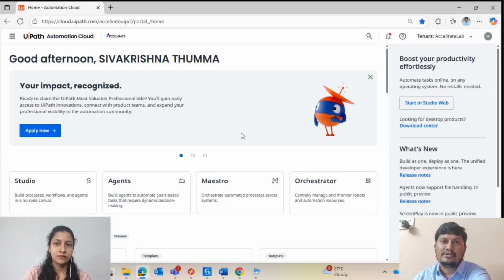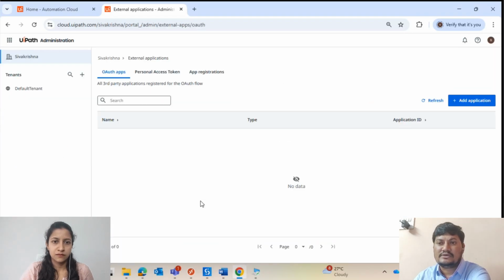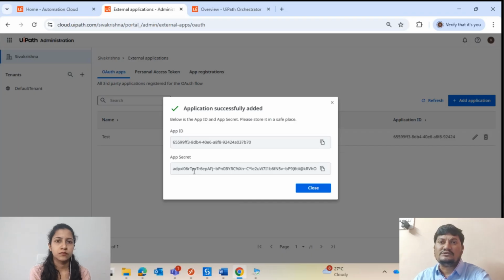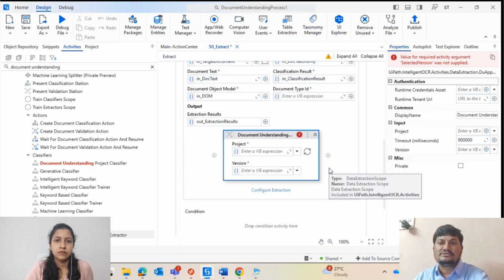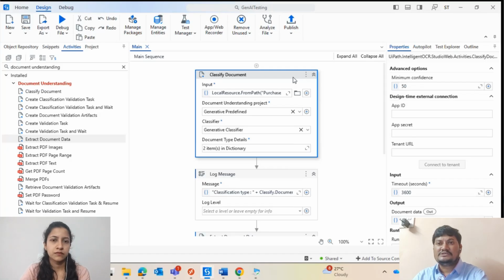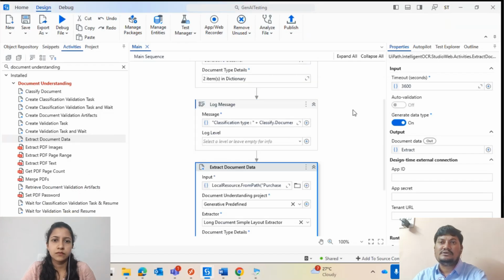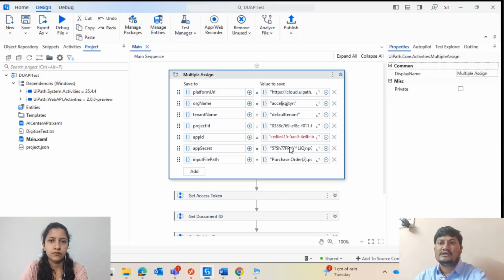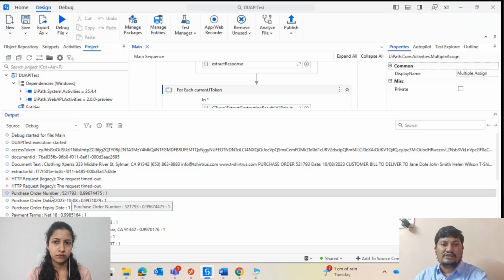DU Consuming models and GenAI Activities II | Episode 6 | UiPath | Agentic AI | DU Use case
Hi Everyone, please review

🎙️ Consuming Models in Document Understanding UiPath | New Podcast 🎙️

How do you take Document Understanding from POC to production at enterprise scale?

In the latest episode of Document Understanding Series powered by AI Accelerators podcast, Siva and I discuss the complete model consumption journey—from making models accessible to optimising costs at scale.

Key Topics:
🔐 Access & Security: Classic vs. Modern approaches to making models public—and when each makes sense
🔧 Consumption Methods: Activities for simplicity vs. APIs for scale and flexibility
🤖 GenAI Integration: Classification + Extraction powered by large language models
📊 Performance Monitoring: From technical metrics to business outcomes
💰 Cost Optimization: Practical strategies to maximize ROI—including the critical Flex vs. Unified plan decision

From security to scalability to cost—everything you need to consume DU models effectively! 🚀

🎧 Listen now!

Relatable search